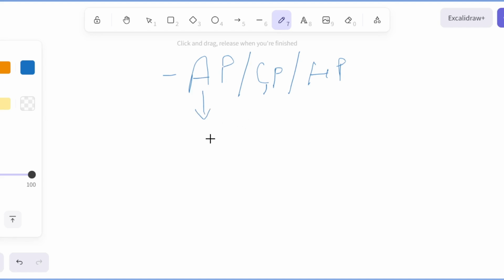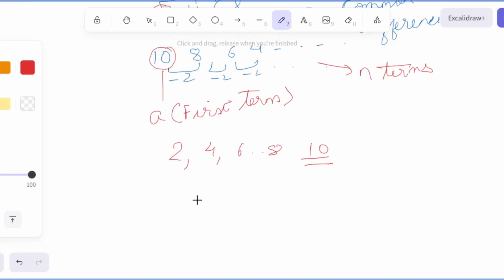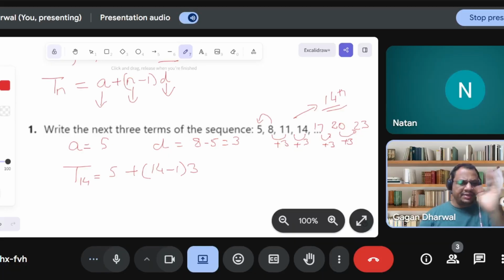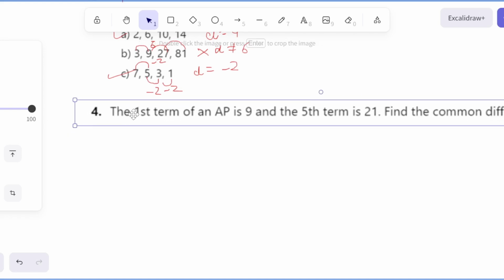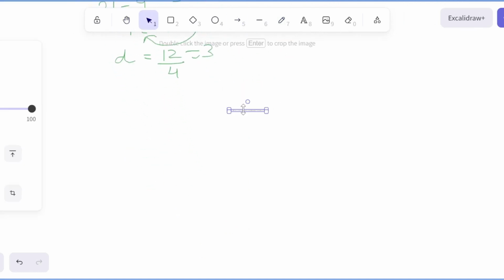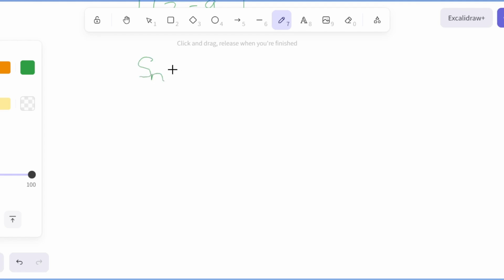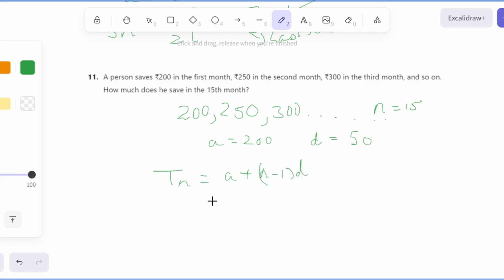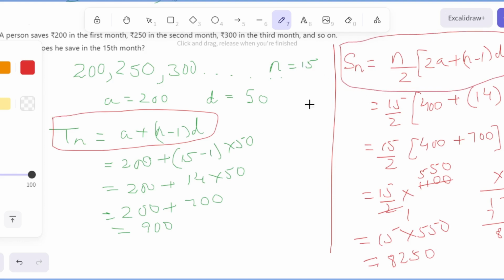Arithmetic Sequence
To find the nth term
To find the sum of n terms